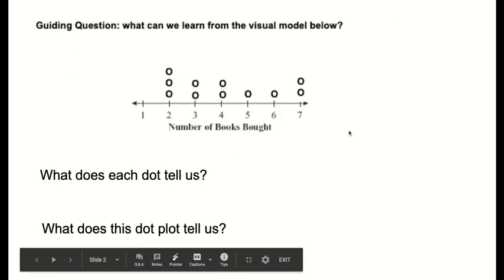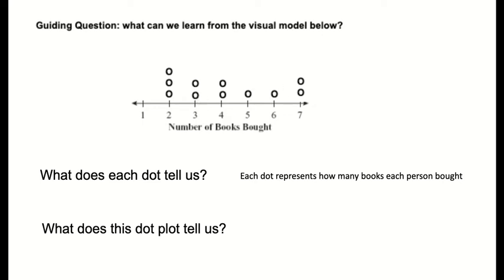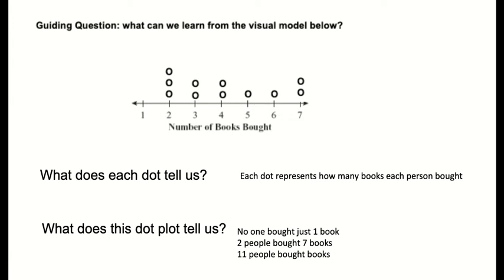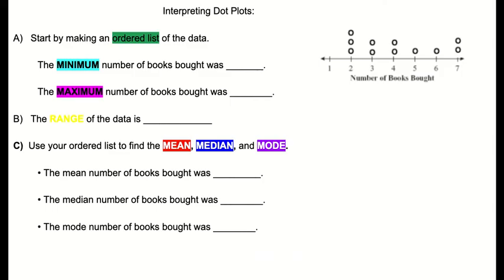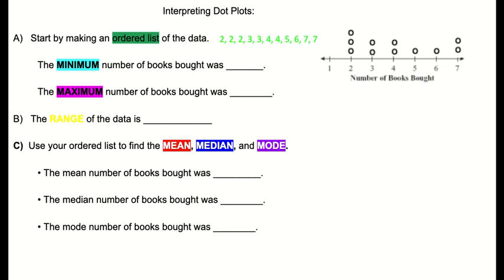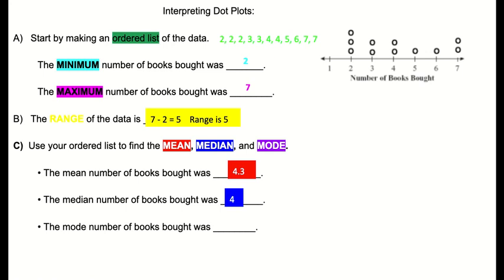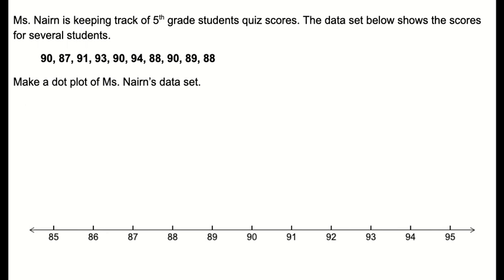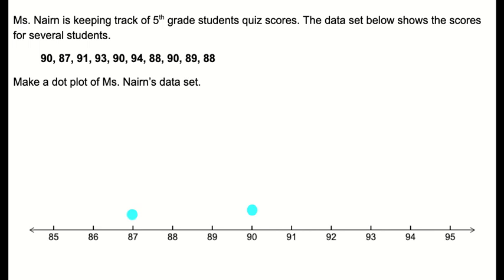Dot plots - for Video - Google Slides